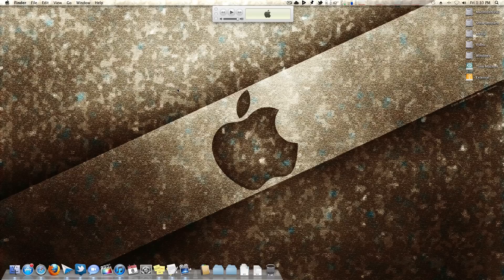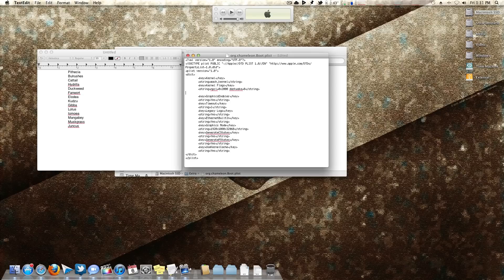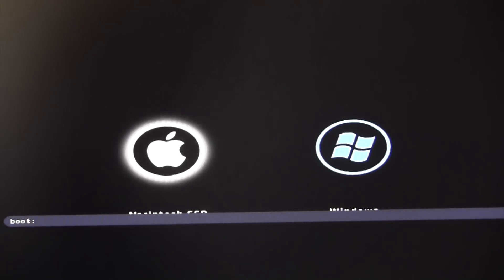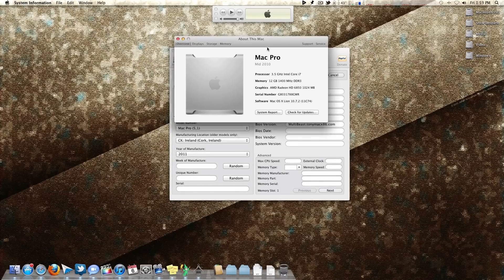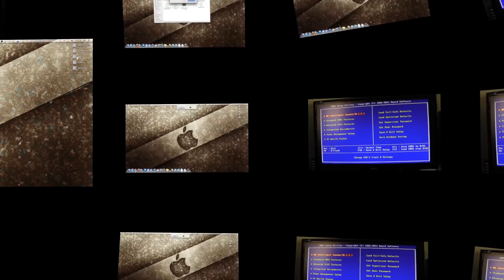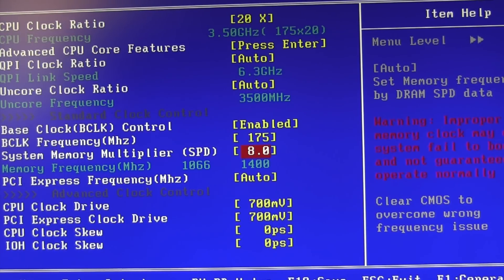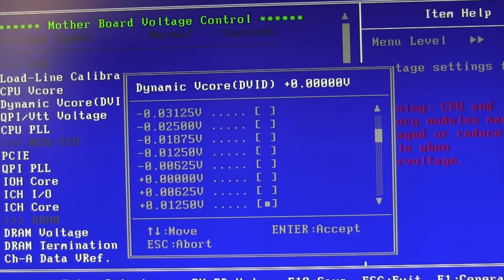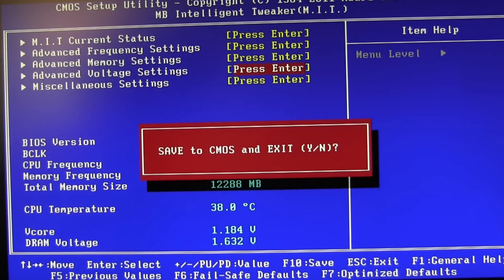Hackintosh From Start to Finish (Part 5): Post-Installation Tips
In this video series, I hope to explain everything that you need to know about building a hackintosh. Throughout this series, I take you from the beginning stages of planning and researching, all the way to having Mac OS X fully running on your PC!

In part 5 of my series, I take you through some post installation tips. These tips include dual displays, frame buffers, iCloud and App Store fixes, as well as a brief overclocking tutorial!

In case you /Library folder is hidden, type this into terminal: chflags nohidden ~/Library/

More questions? Check me out on Twitter: @cpukid

Also be sure to check out the TonyMacx86 forums. This process wouldn't be possible without TonyMac and his community!